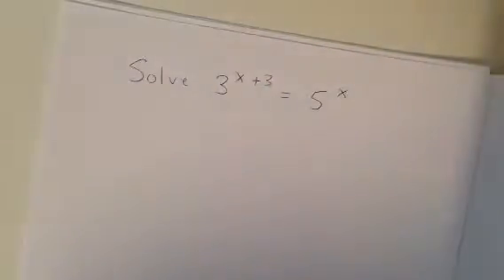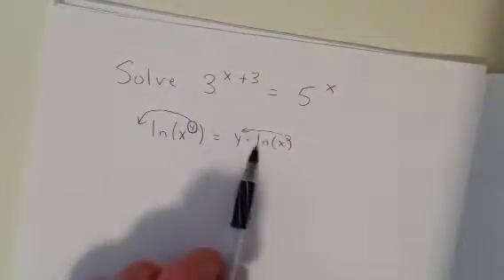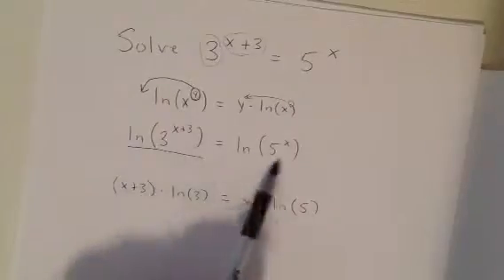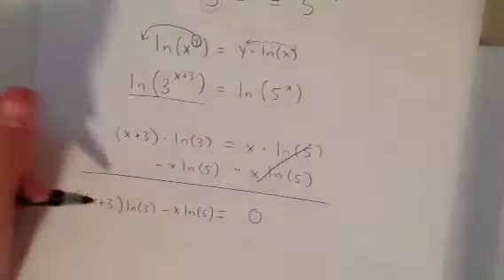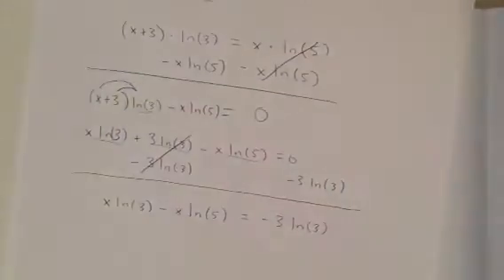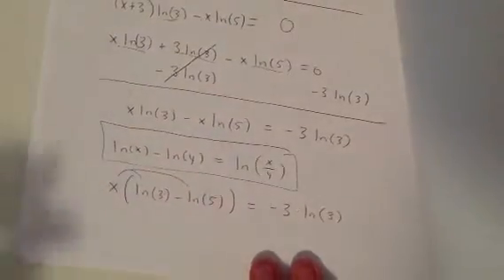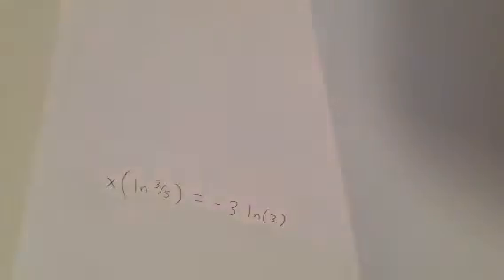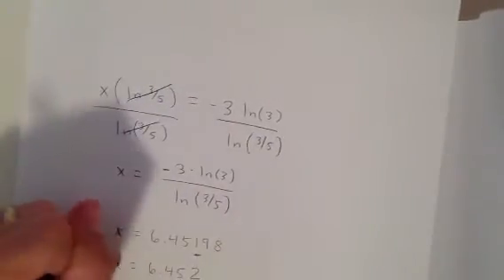Natural Logarithms - Algebra